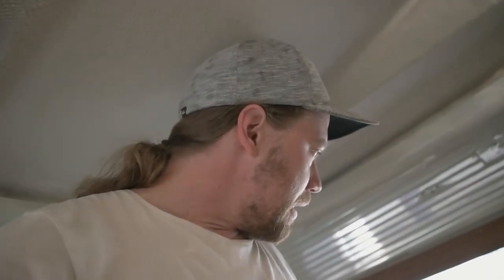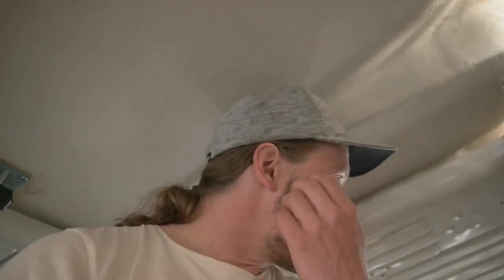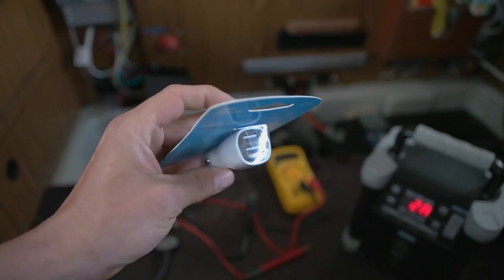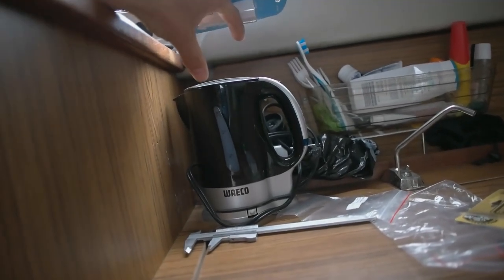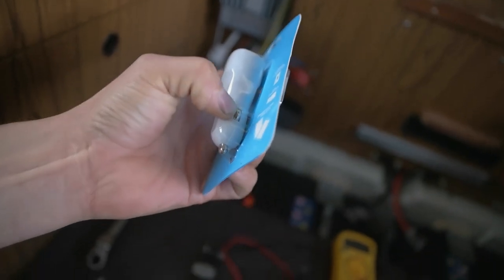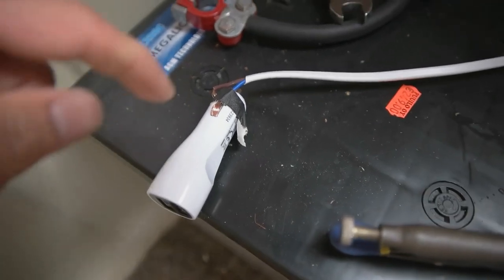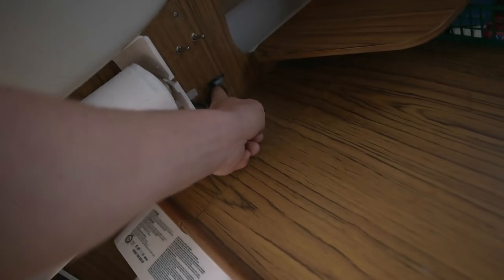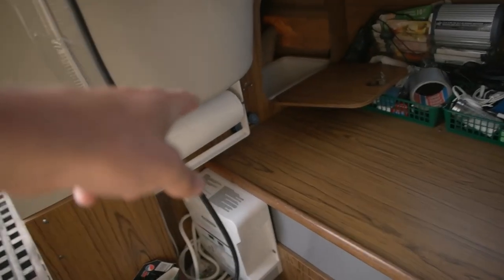Battle for the bad battery starts - Electric sailboat vlog 0027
Slow rainy day on my boat...